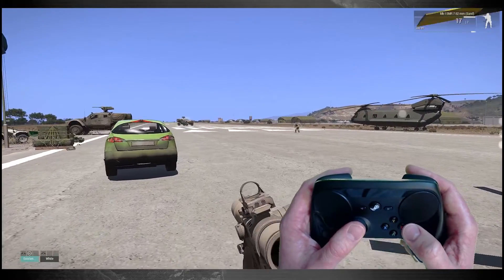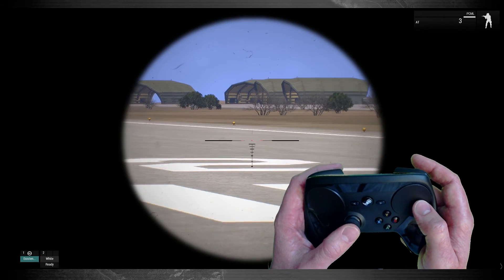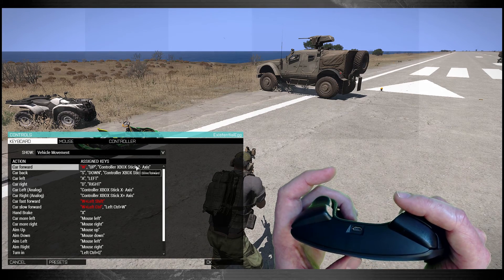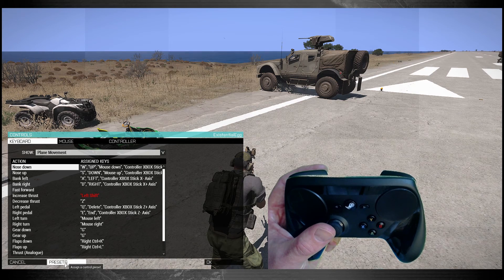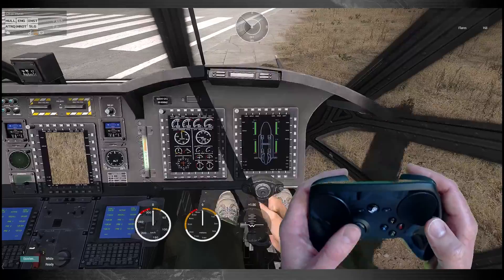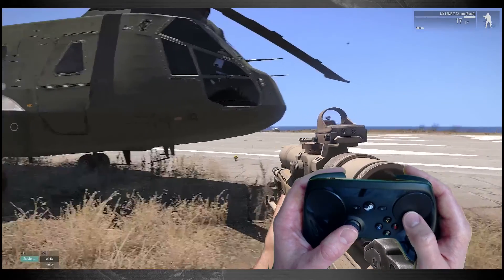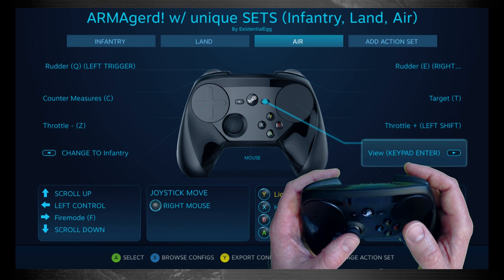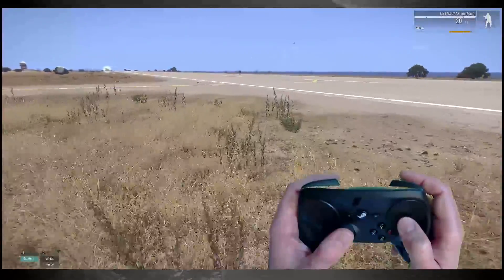Arma 3 Steam Controller - ARMAgerd! Separate SETS Profile - Do it ALL!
An evolution of my Arma 3 profile. In Community Section as "ARMAgerd! w/ unique SETS (Infantry, Land, Air)" Unique SETS for ALL THE THINGS! Toggled via Select Button. Full analog flight! ROBUST (analog functions need to be bound in game menu!) Instructions in vid. As of publishing, this was a Steam BETA function.

always entertaining (I can't back that up). I am also a reservoir of useless information.